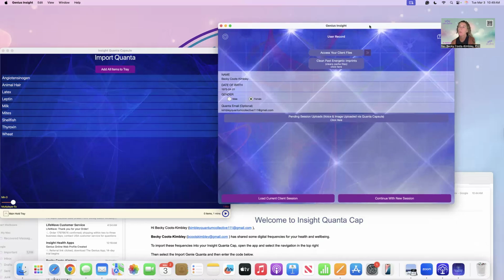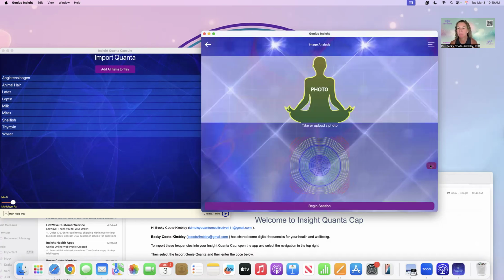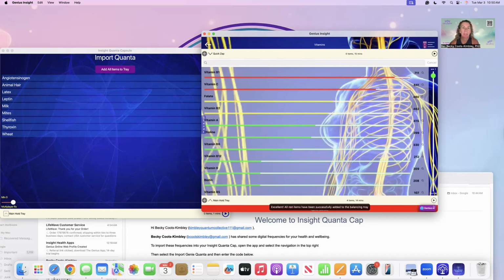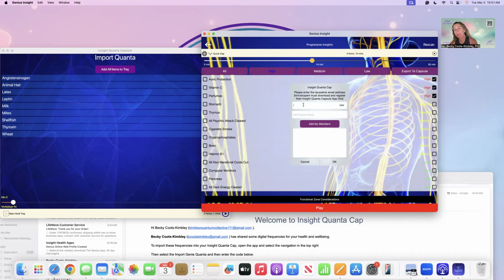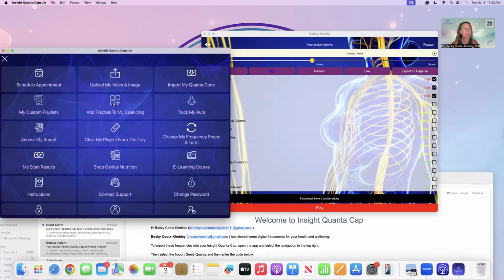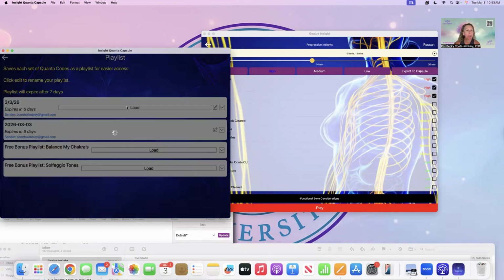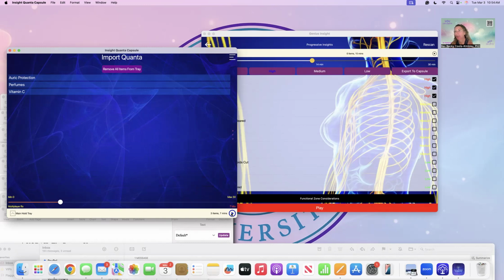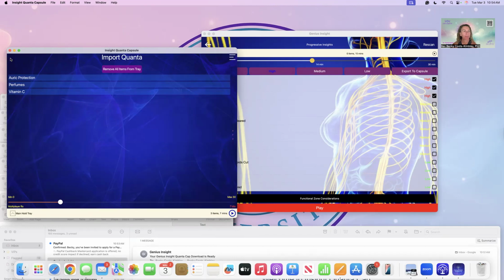Genius quanta capsule tutorial 3/3/26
for your FREE 14 day trial.

Or Start your Genius Frequency membership and let us do the work

To enroll in Kimbley Quantum University, go to Kimbleyquantumcollective.com
 At Kimbley Quantum University, we offer multidimensional certifications that weave together the energetic, spiritual, and scientific aspects of healing.

🎓 Programs include:

Bioenergetics
Certified Holistic Health
Doctor of Natural Medicine
Lyme & Mold Mastery
Frequency & Laser Therapy
Quantum Genetics
...and more!
If you’re called to be a healer who works beyond the symptom, who understands the language of energy, and who honors the soul as much as the science —
you belong here. 🌌 This isn’t just a school. It’s a soul mission.